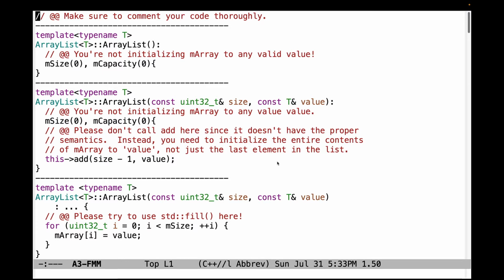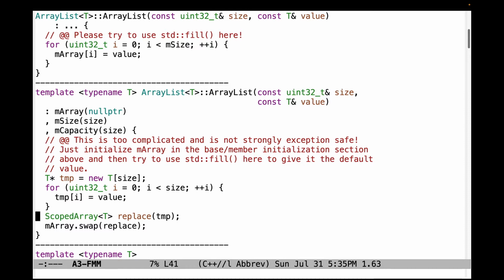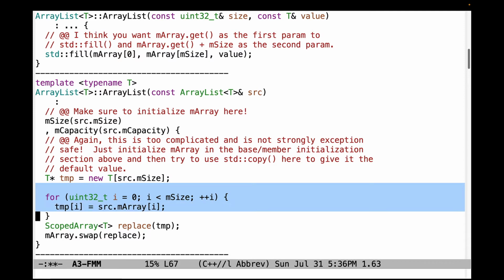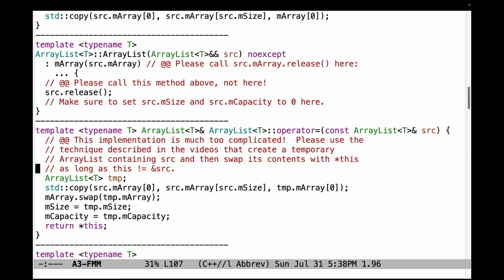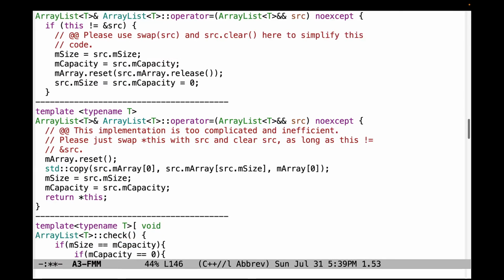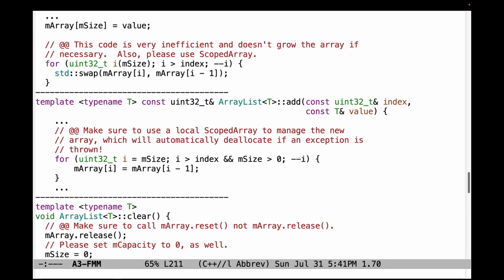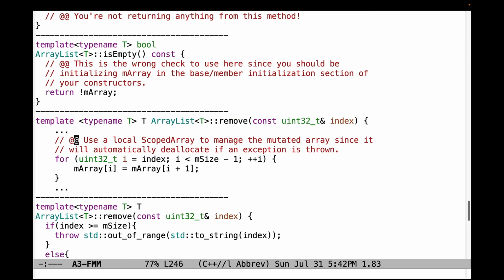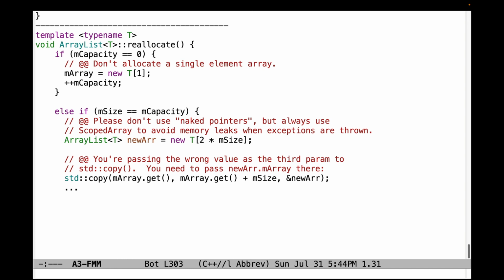Preliminary Walkthrough of Frequently Made Mistakes for Assignment 3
This video provides a preliminary walkthrough of frequently made mistakes for assignment 3 in my CS 3251 "Intermediate Software Design" course in the summer of 2022.  The material related to this assignment is available